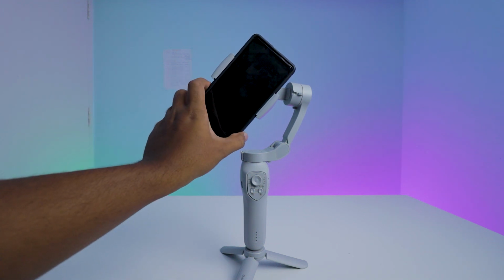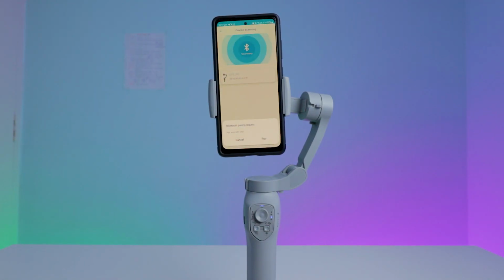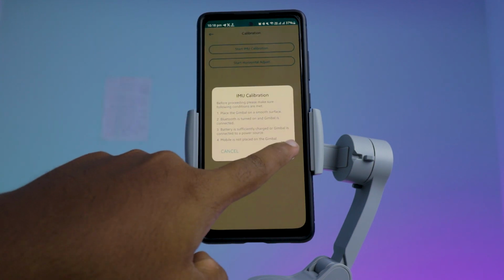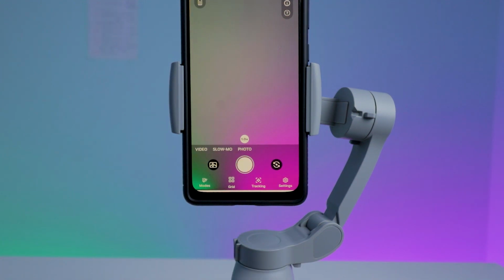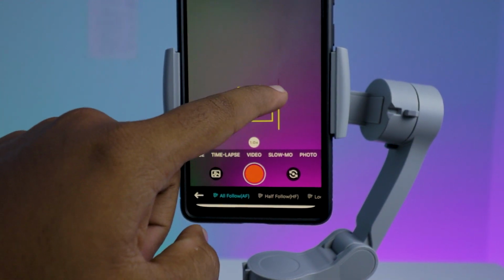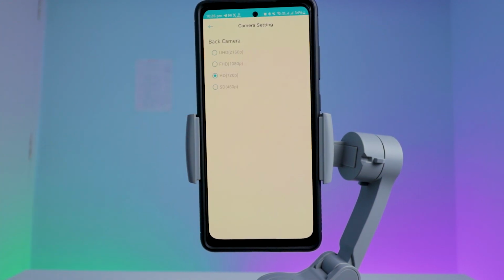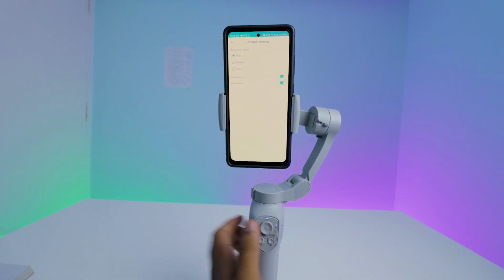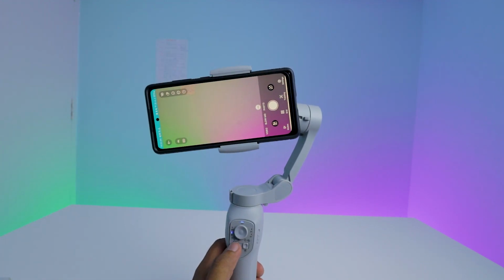How to setup Qubo Smartphone Gimbal? || App connection, Buttons, Features, Modes,etc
In this video, I am going to share with you the Qubo mobile gimbal complete setup tutorial that includes app downloading, usage, gimbal controls, buttons, calibration, video modes, etc. If you watch this video completely, you can understand how to use this Qubo smartphone gimbal. This video language is English. If you want you can turn on auto captions.